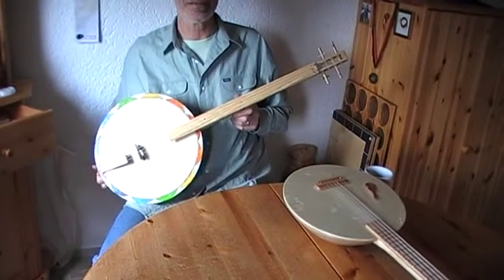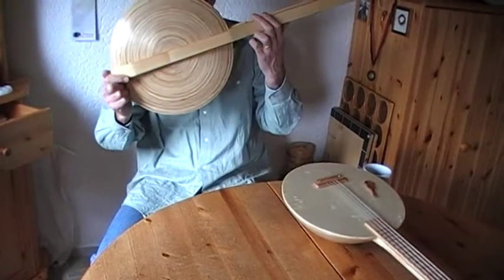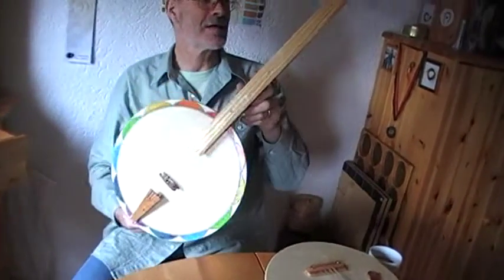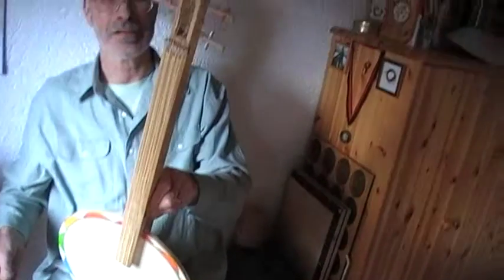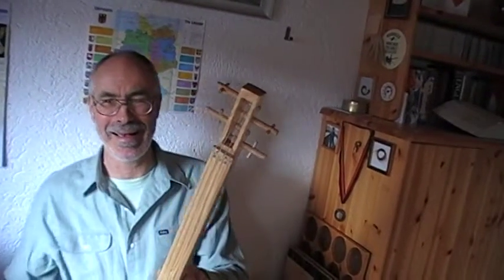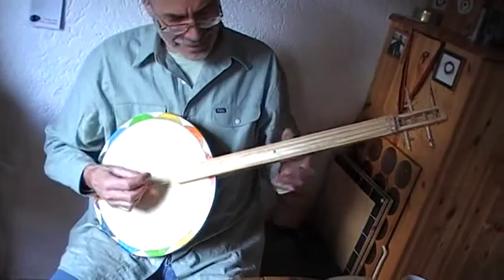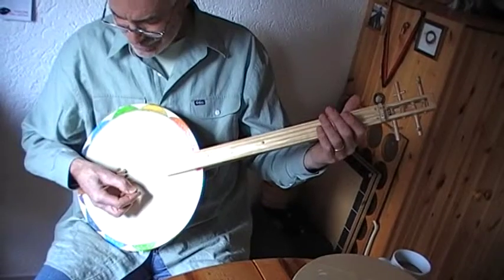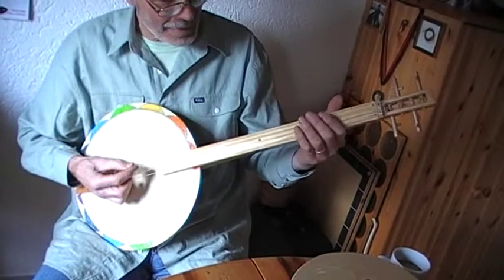Bettenlager bass bowl tuned to A.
Another possibility for the shallow bowl.